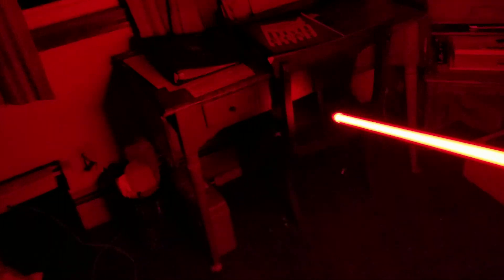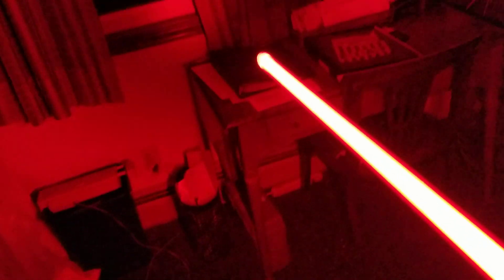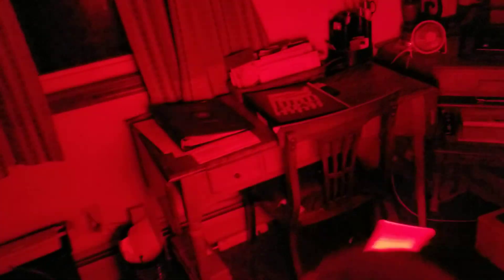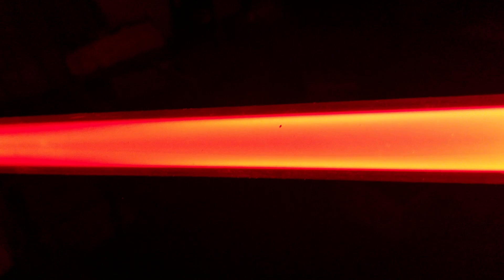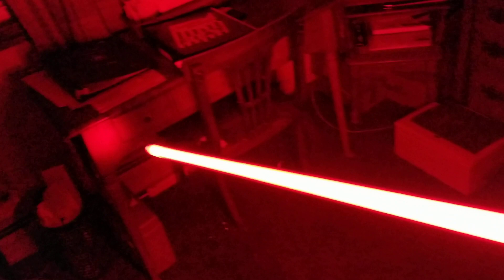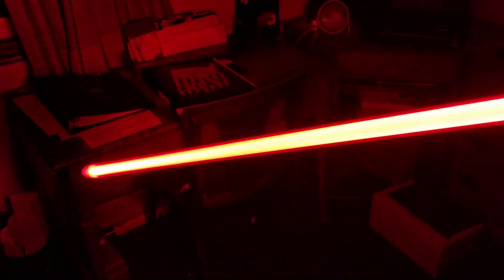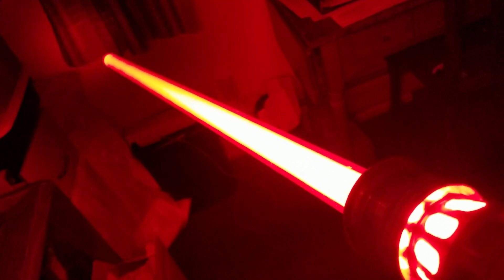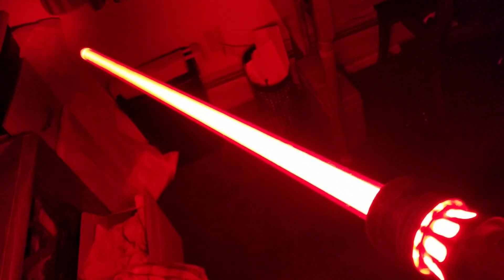A red day blade in the Ultrasabers Manticore... GOOD!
Well, look what A Simple Samurai just figured out... all on his lonesome! A red day blade in a saber wrapped with a red LED is mega EPIC! This is a heavy dueling blade with a proper diffusion film, to boot. Now I'm onto something!